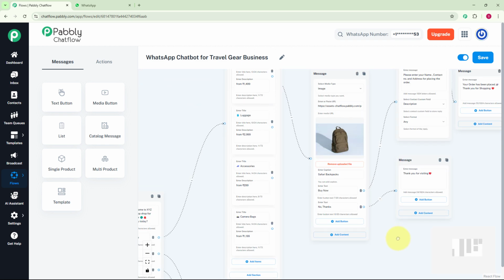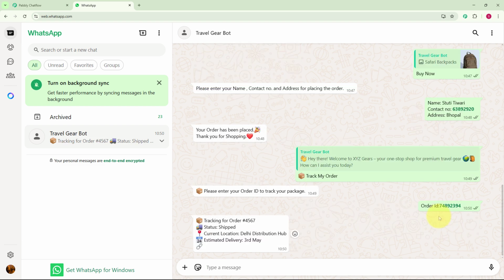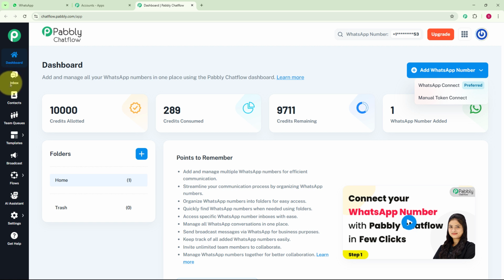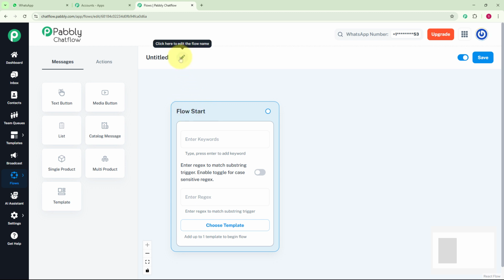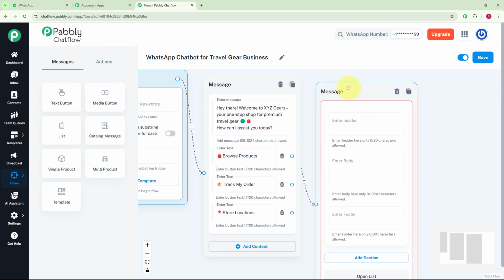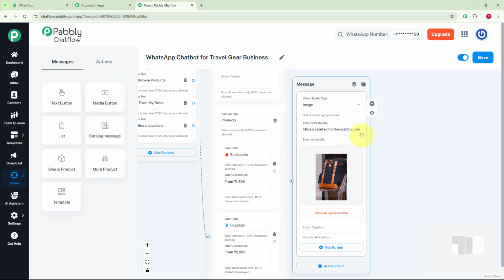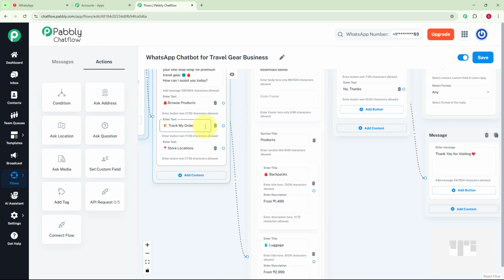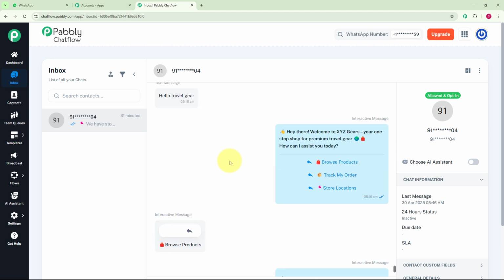How to Design a WhatsApp Chatbot for Travel Gear Retailer Business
Looking to elevate your travel gear retailer business with a smart WhatsApp chatbot? With Pabbly Chatflow, you can design an engaging chatbot that enhances customer experience and drives sales seamlessly! ✈️

In this tutorial, you’ll learn how to:
✅ Create a customized WhatsApp chatbot that showcases your travel gear products
✅ Automate responses to customer inquiries about product details and availability
✅ Integrate payment options for quick and easy transactions
✅ Use templates to highlight promotions and special offers
✅ Analyze customer interactions to optimize your sales strategy

Enhancing your customer interaction with a tailored WhatsApp chatbot can boost sales and improve satisfaction, making your business stand out in the travel industry! 🌍

💡 Use Case: A travel gear retailer wants to share packing tips. A WhatsApp chatbot offers trip-specific checklists and product links, enhancing customer preparedness.